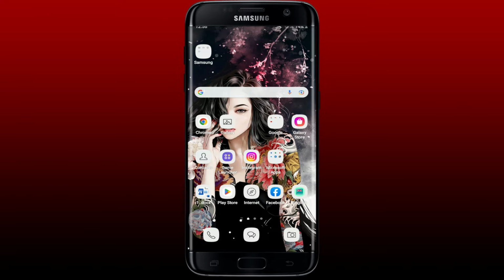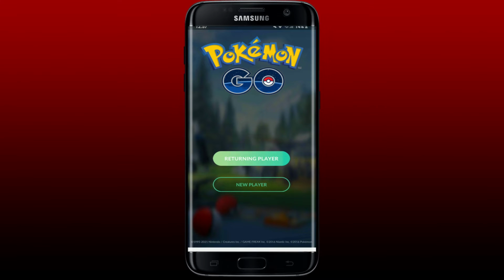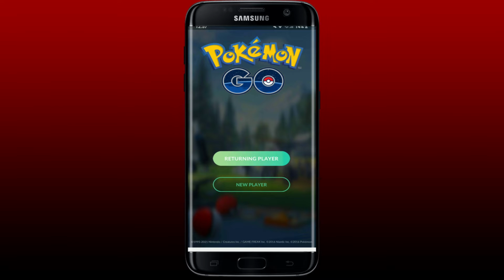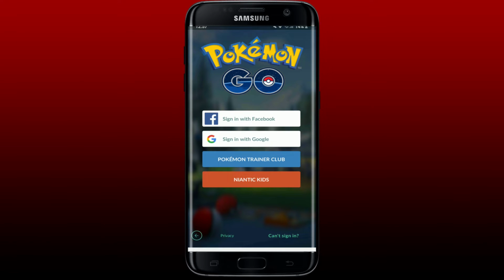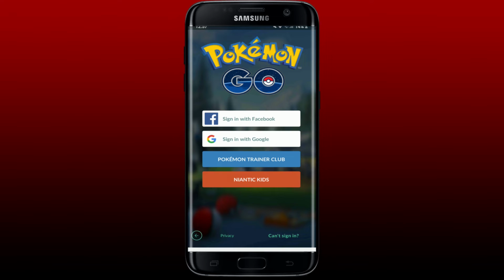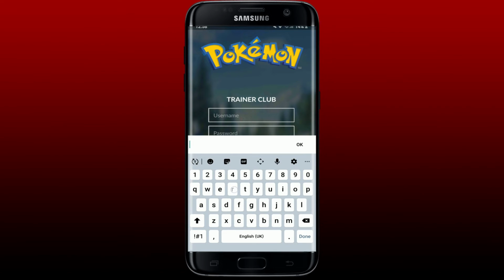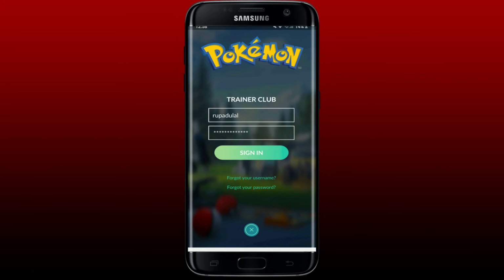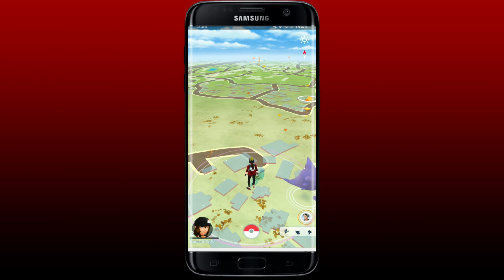Pokémon Go Login: How to Login Sign In Pokemon Go 2023?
Pokémon Go Login: How to Login Sign In Pokemon Go 2023? If you already have a Pokémon Go account, you can use the account detail to login Pokemon Go from the correct login credentials.